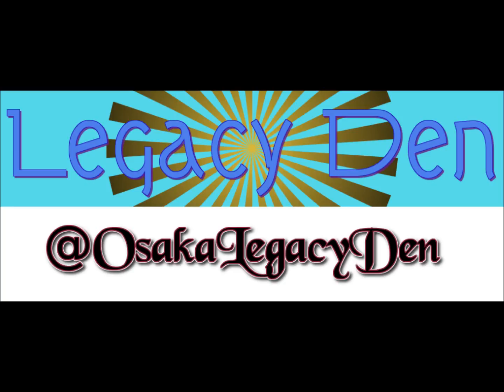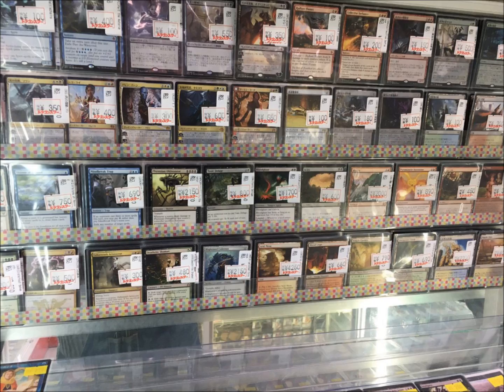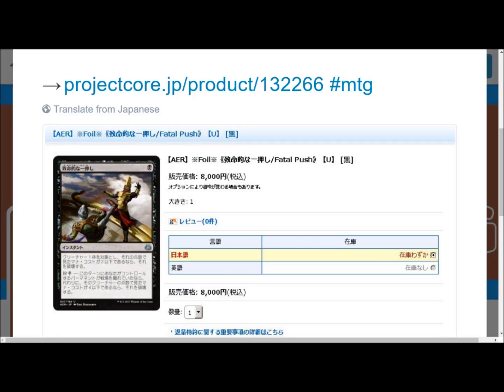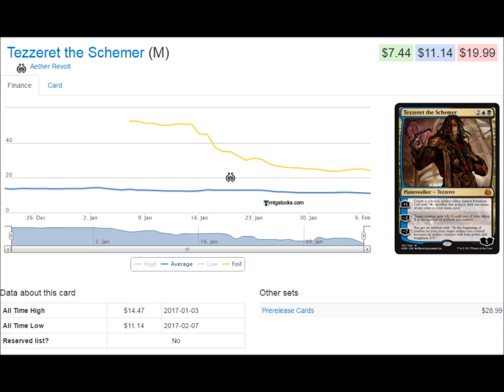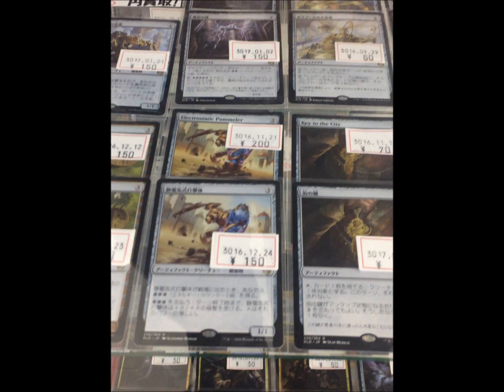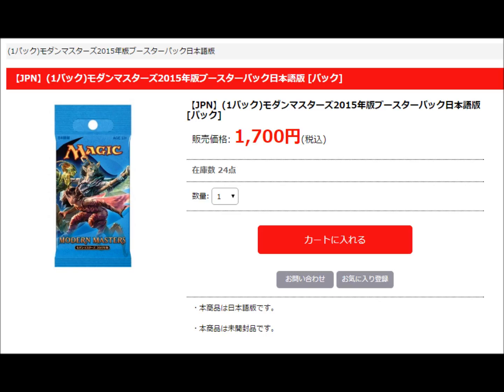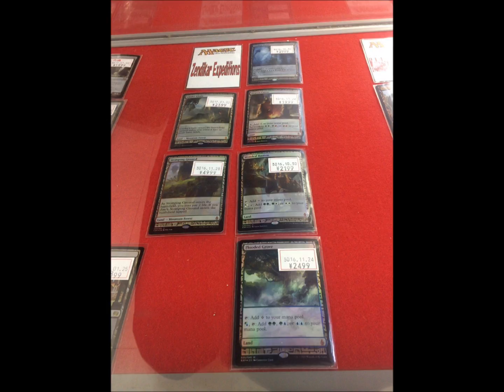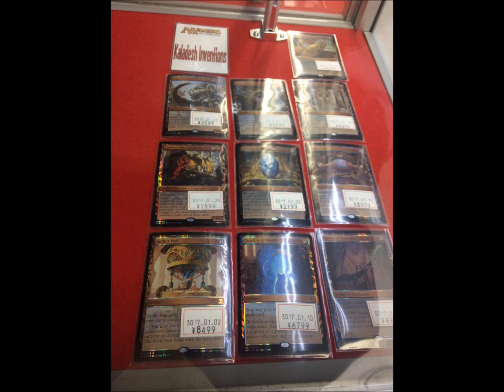The Legacy Den Episode 2: Foils, Pack Prices, and Expeditions/Masterpieces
Welcome to the second episode of the Legacy Den! I'll be talking about more finance related things regarding MTG in Japan!